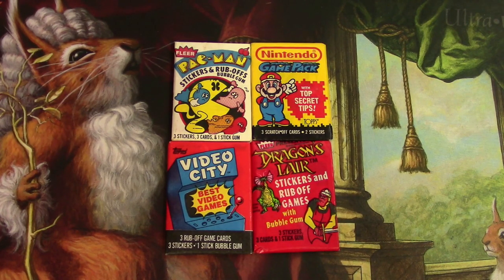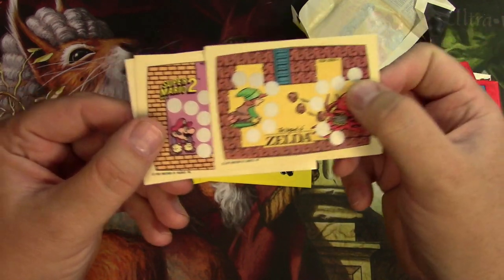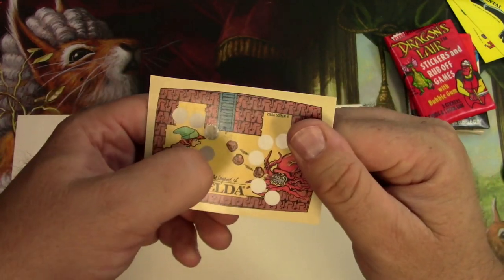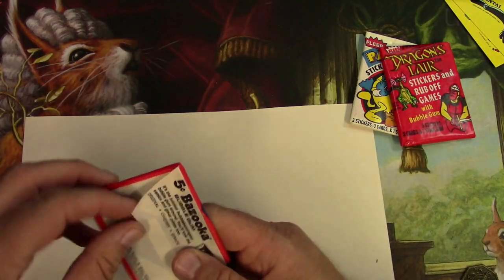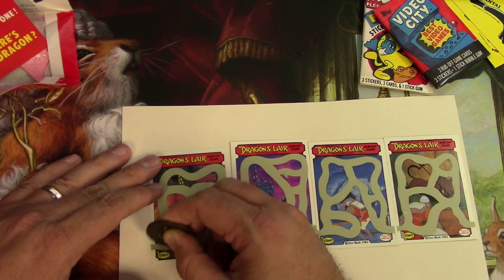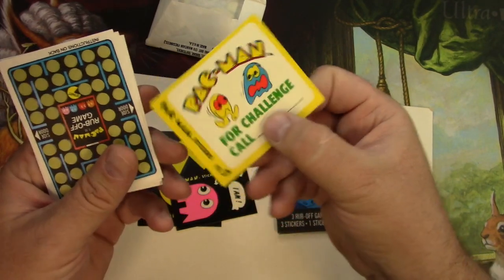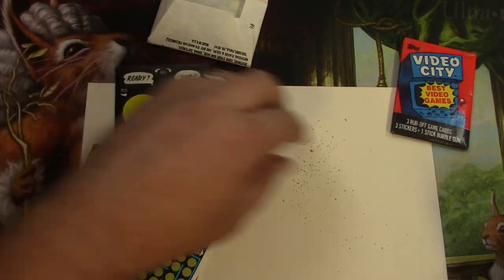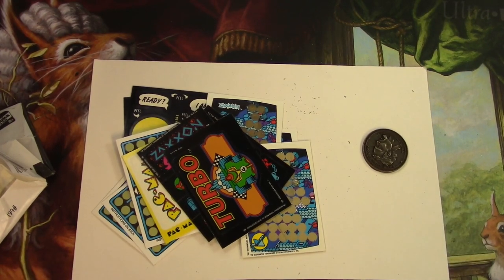Old Video Game Scratch Cards - FAIL!